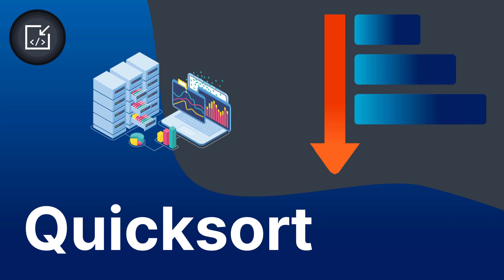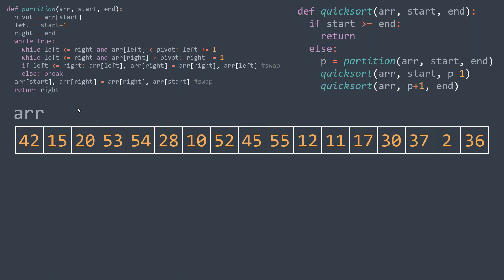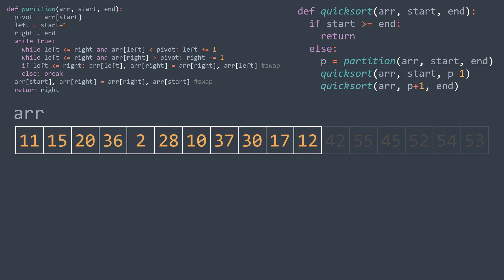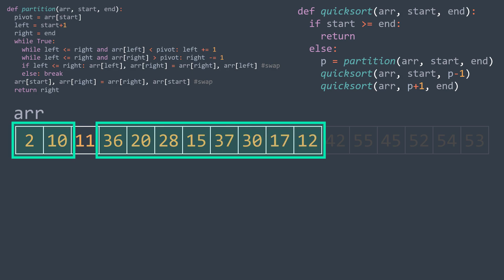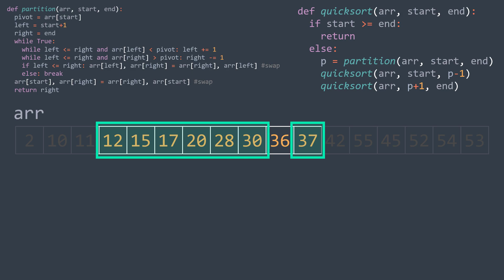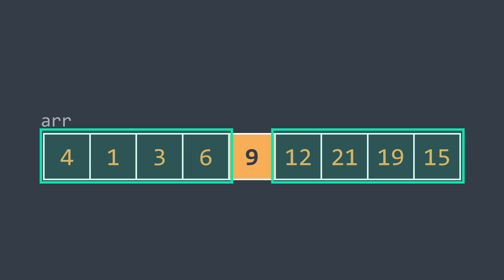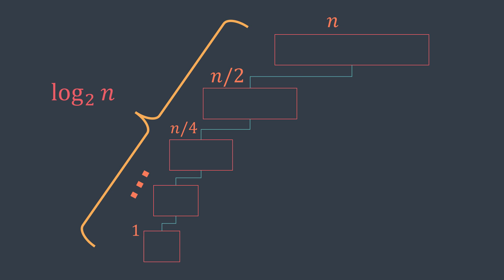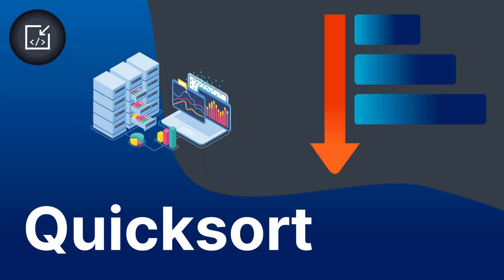Quicksort sorting algorithm - Inside code